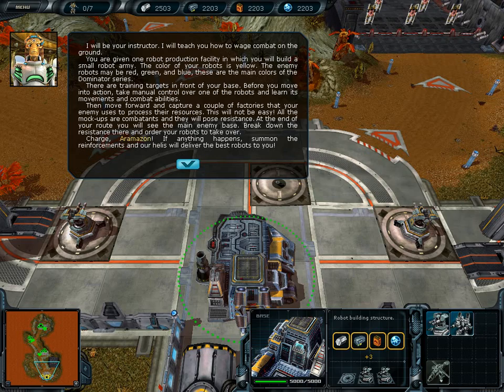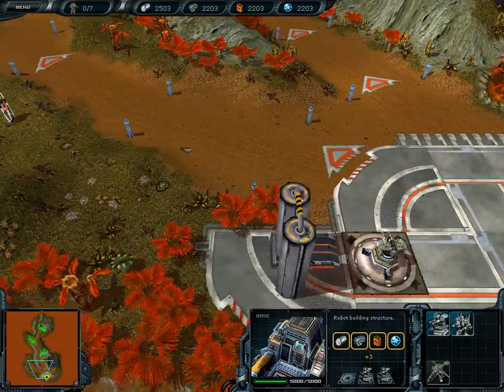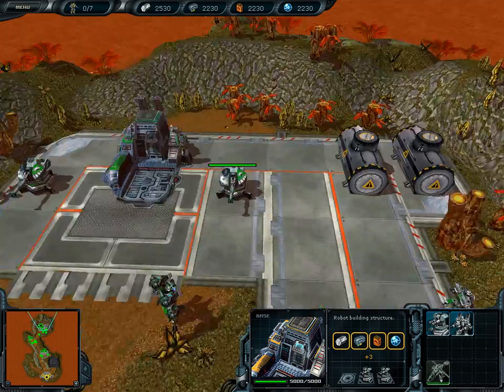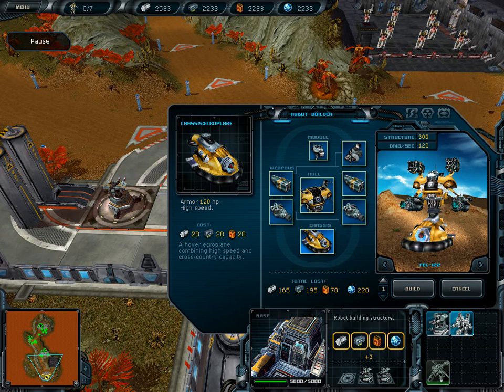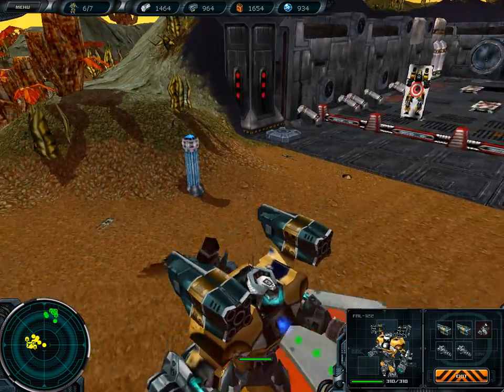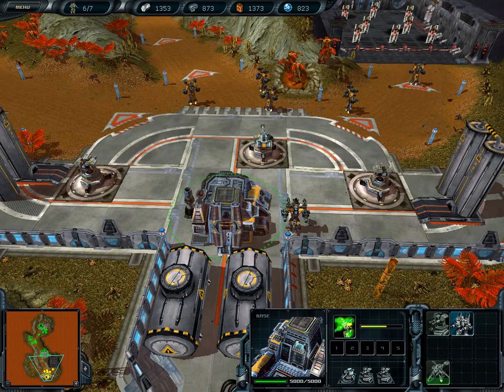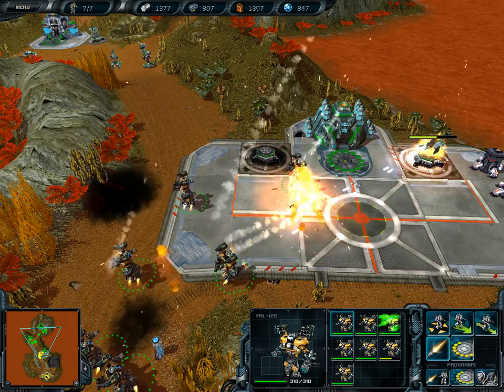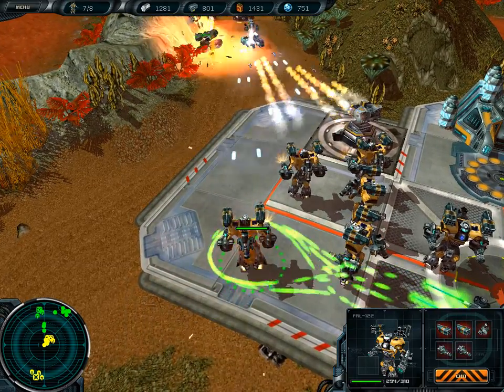Let's Play Space Rangers 2 - RTS Training (2)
Because the RTS battles are a different format from the rest of the game I have to record them separately, thus, when an RTS battle comes up it's going to be a video all its own. While this one is very short, most of them will take a solid chunk of time, probably 30+ minutes.